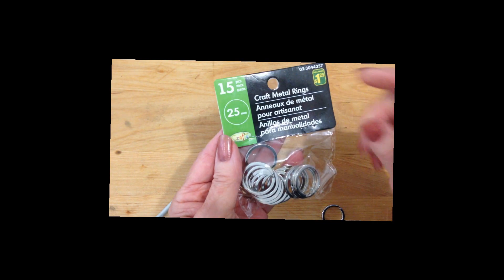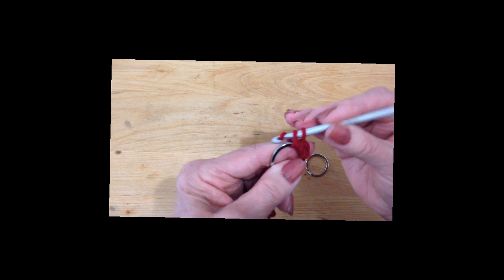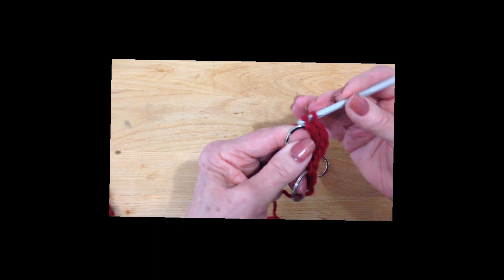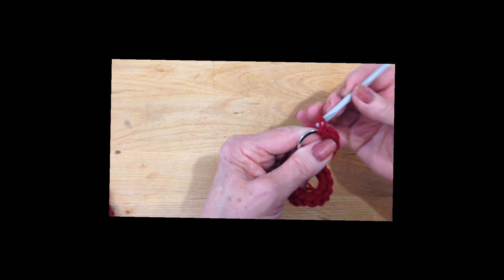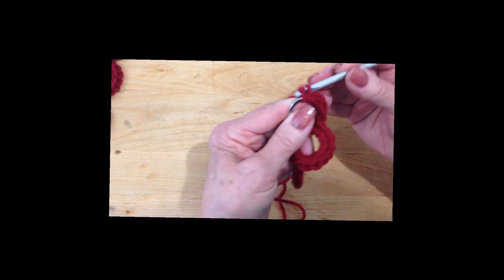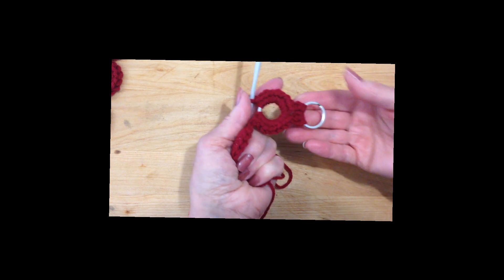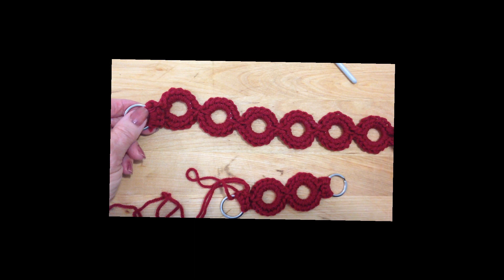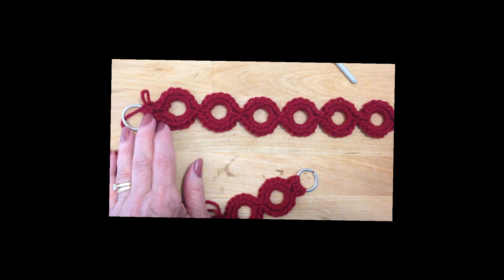HOW TO CROCHET RIGID NO-STRETCH BAG HANDLES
9 PIECE CROCHET HOOK SET: ($3.99) 3 mm to 12 mm crochet hook
31 ORNAMENTS TO CROCHET 4M